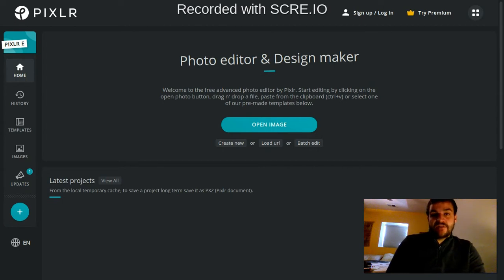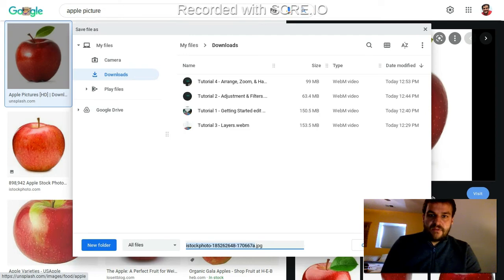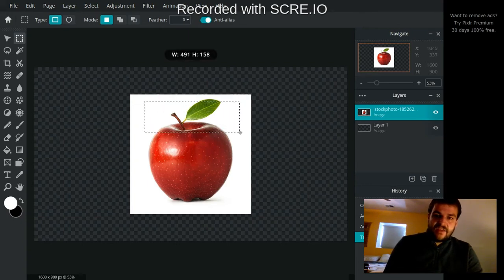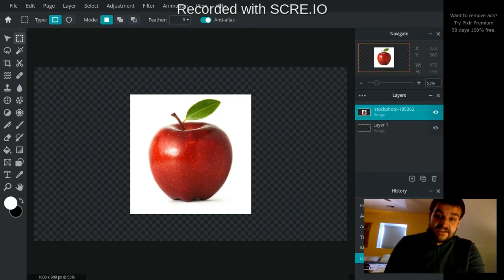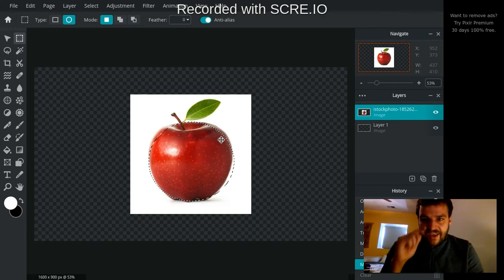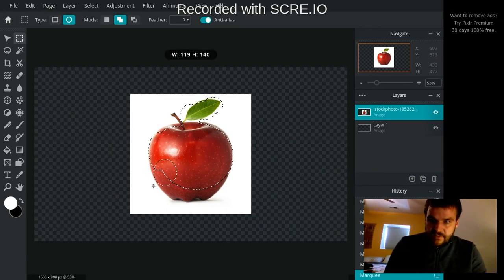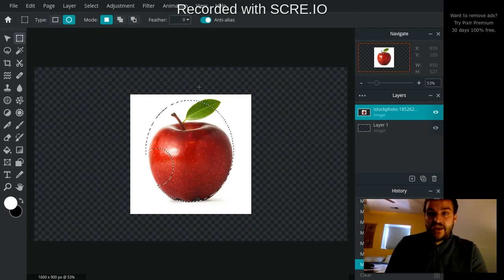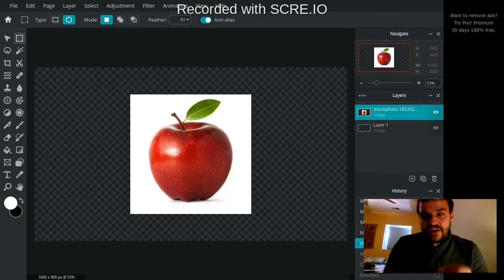Pixlr E Tutorial 5 - Marquee Select Tool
For 8th grade Arts Appreciation class.  This video introduces and demonstrates the Marquee Select tool and its various options.